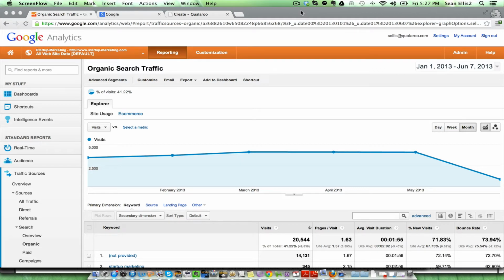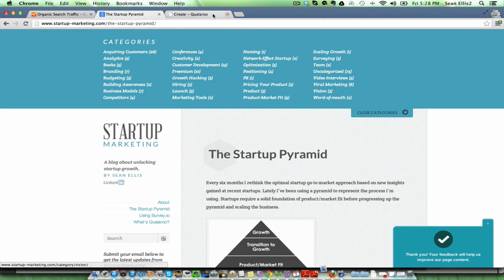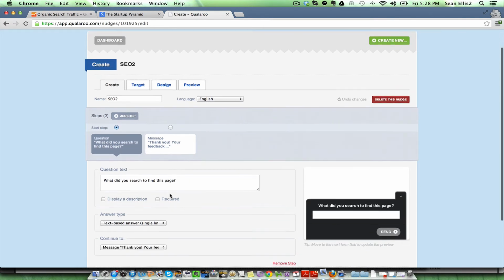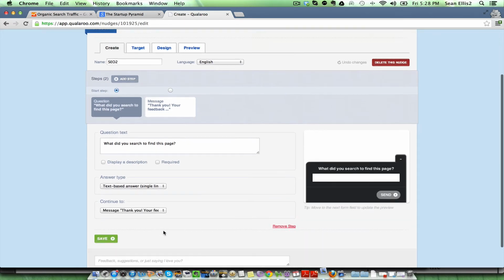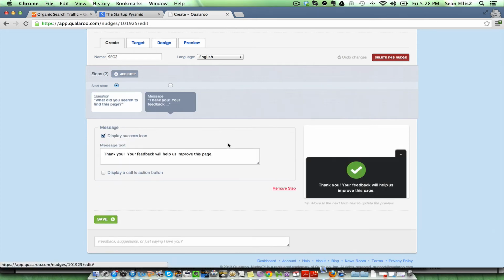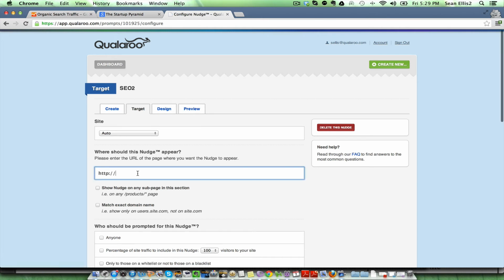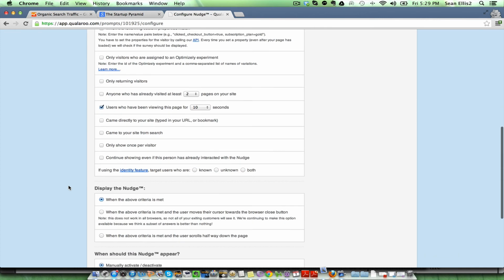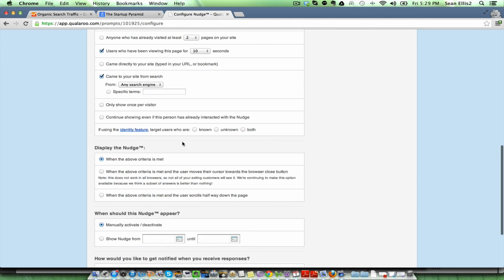SEO Keyword Recovery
Qualaroo makes it easy to uncover the keywords obscured by Google secure search.